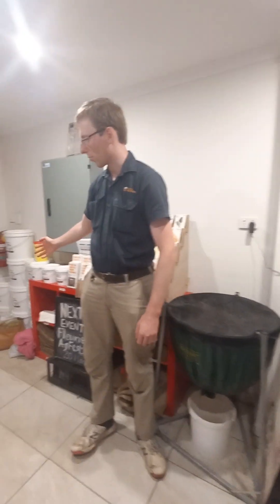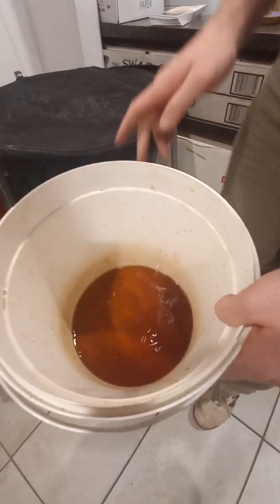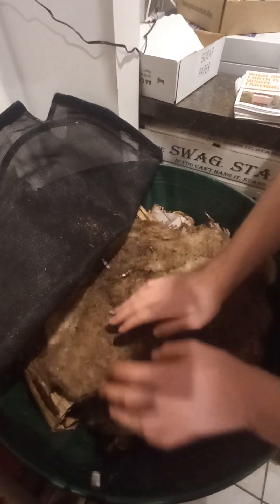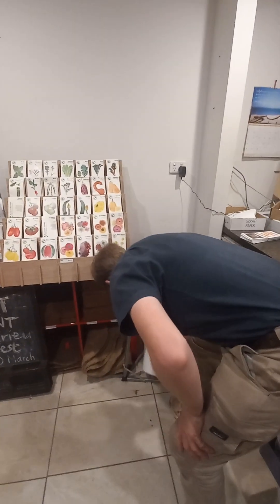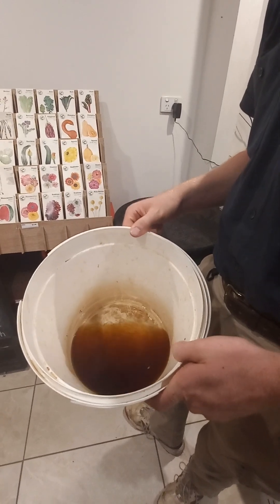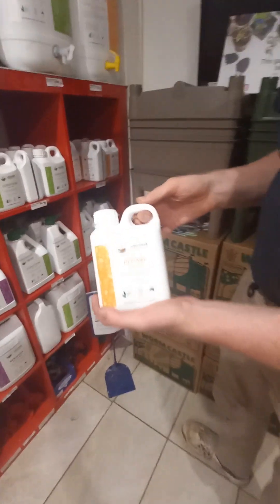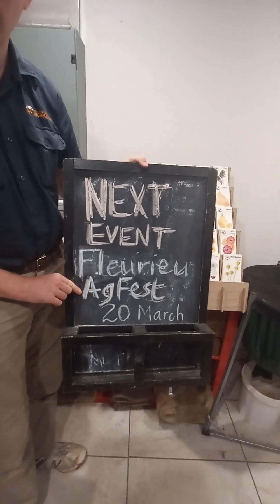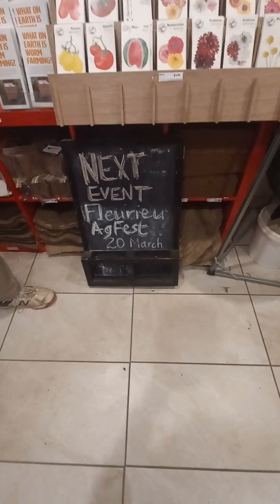ThursdayTip | What is worm juice and how do you make it?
In this episode, Peter explains what worm juice (leachate) is, and how to use it on your garden.